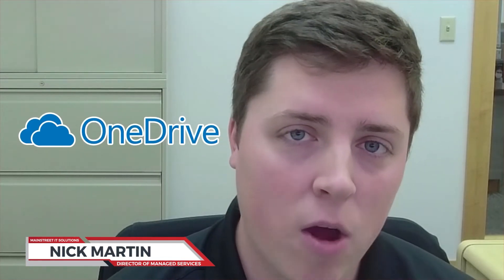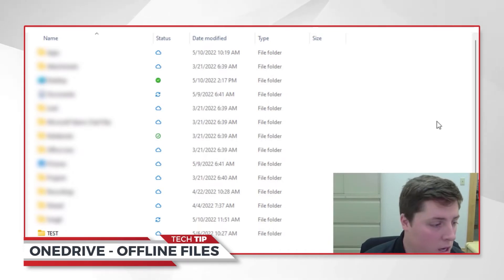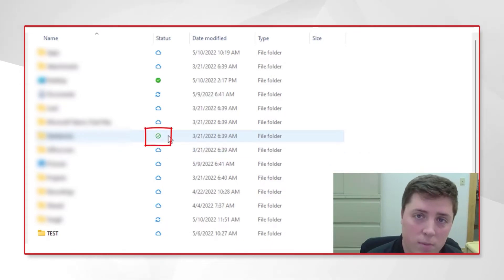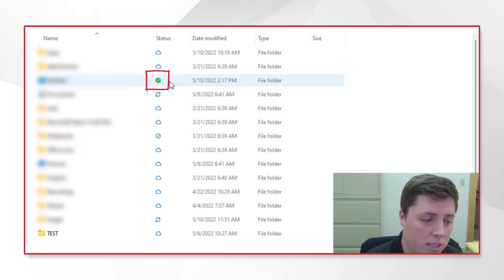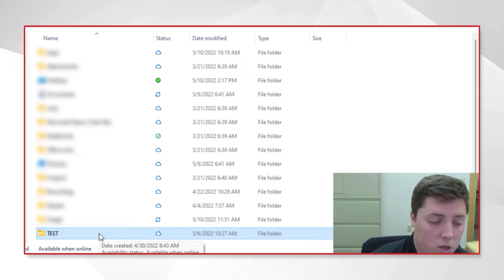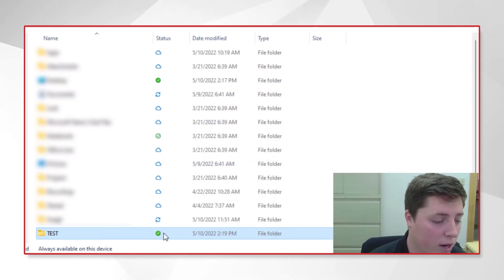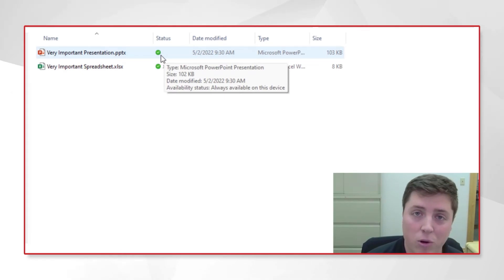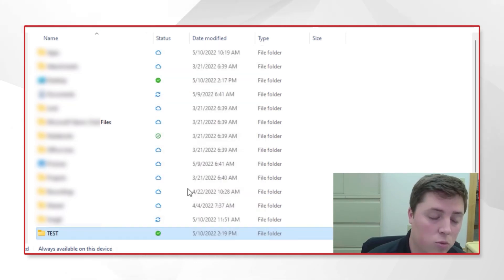How to Use OneDrive Offline Files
In this video, I show how to use offline files within OneDrive and how we can offload those files to cloud only to free up hard drive space. This is a great way to save space on your hard drive, especially if you have a lot of files that you want to keep offline but don't necessarily need on your computer all the time. You can always access them in the cloud whenever you need them and they will be there waiting for you. Plus, it's a great way to declutter your hard drive and keep everything organized. Give it a try! You'll be glad you did.

\\timeline
00:00 Introduction
00:23 Explanation of OneDrive Icons
01:27 Offline Files Menu Options
02:51 Outro